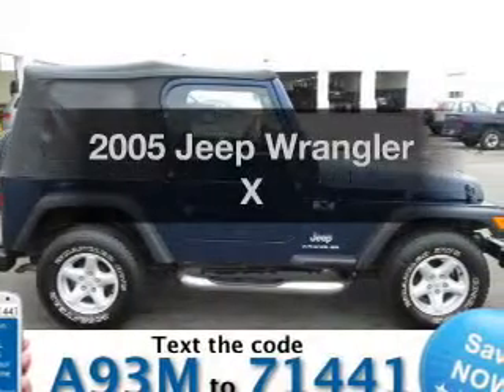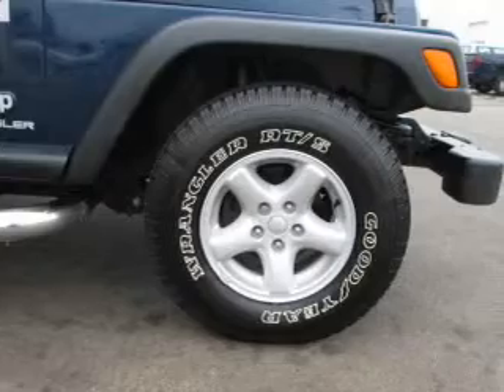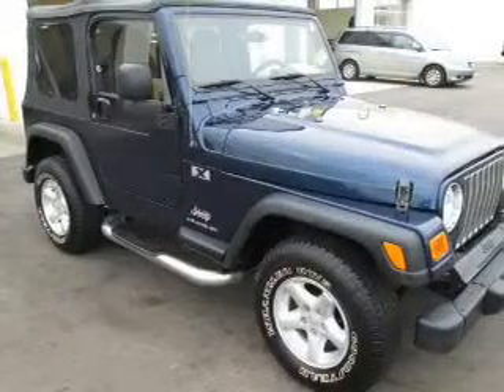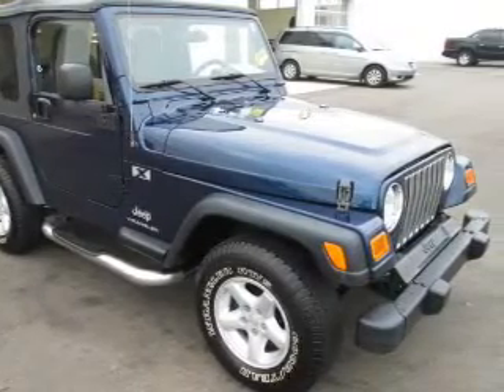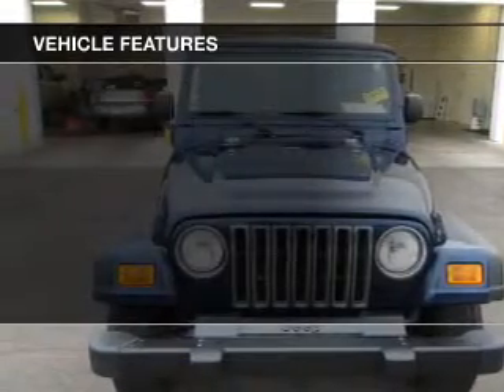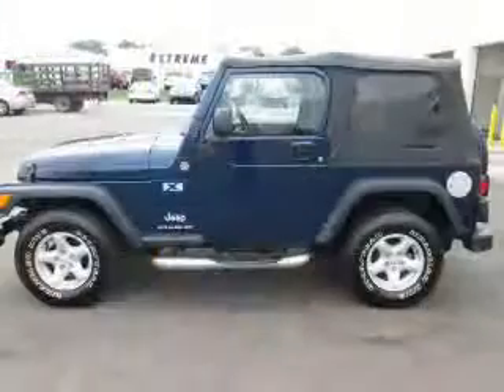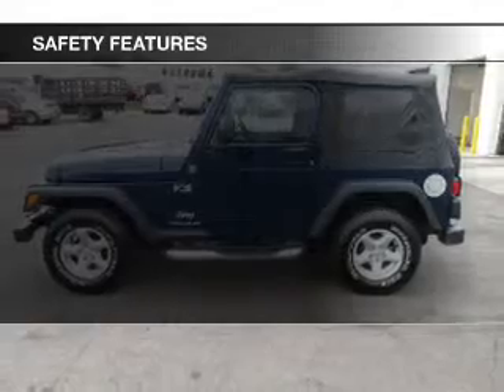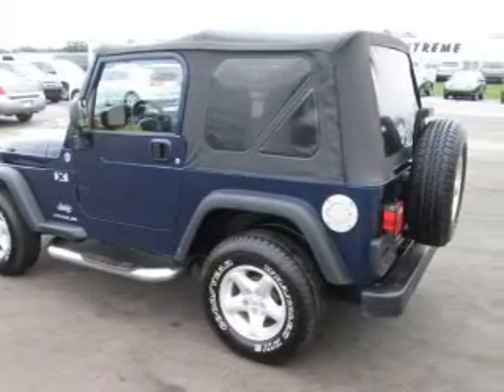2005 Jeep Wrangler - Jackson MI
Find Similar Vehicles:
Year: 2005
Make: Jeep
Model: Wrangler
Trim: X
Engine: 4.0 liter inline 6 cylinder 12 valve
Transmission: 4-Speed Automatic
Color: Blue
Mileage: 36397
Address:
2200 Seymour Road